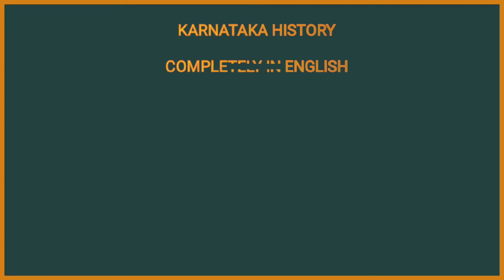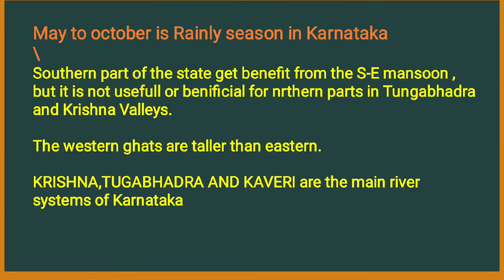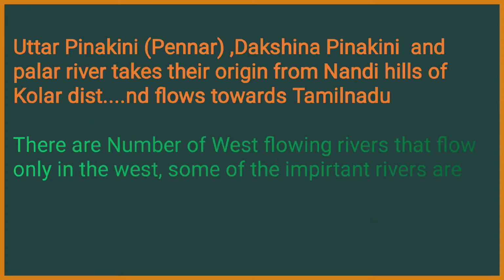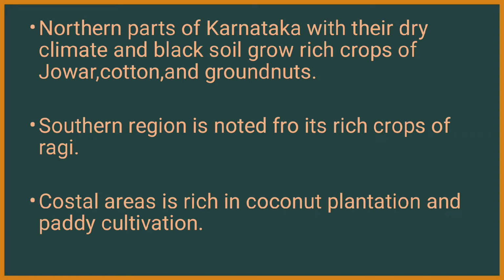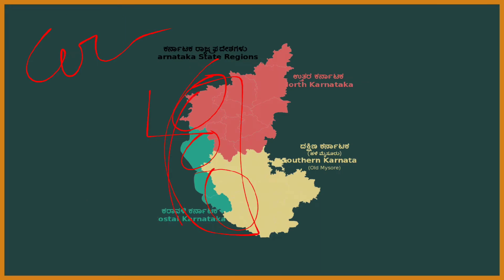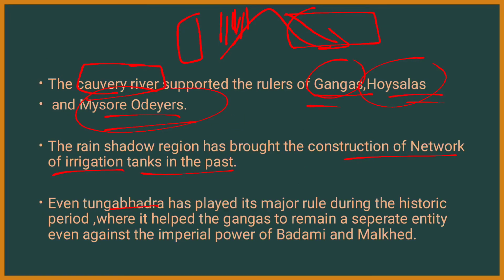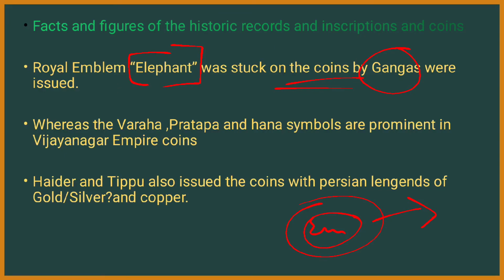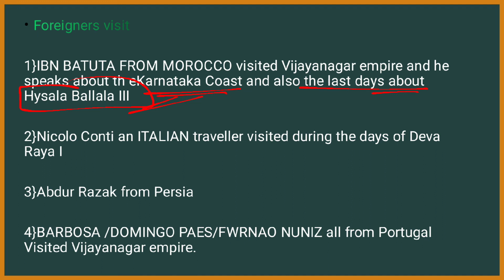Karnataka history in English|Video 3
2nd for upsc 👇👇👇👇👇

Here you will be provided with full video that will cover complete syllabus of UPSC